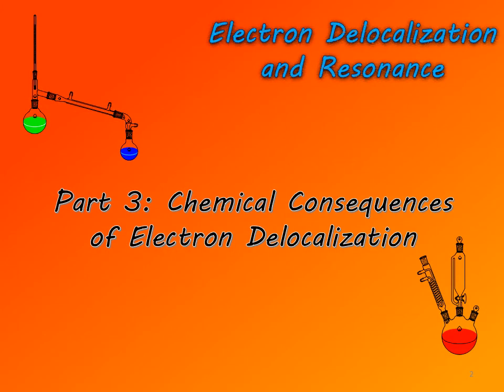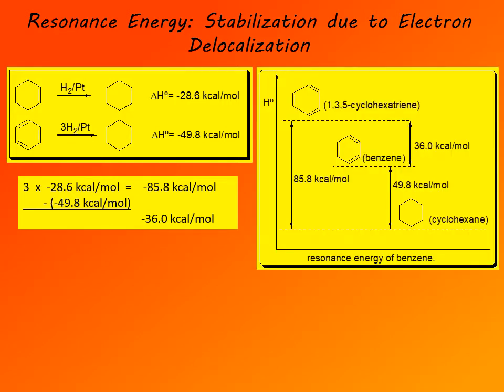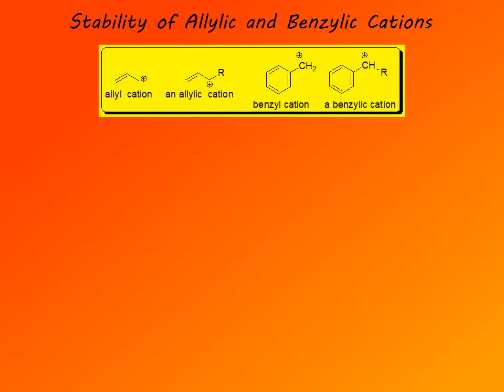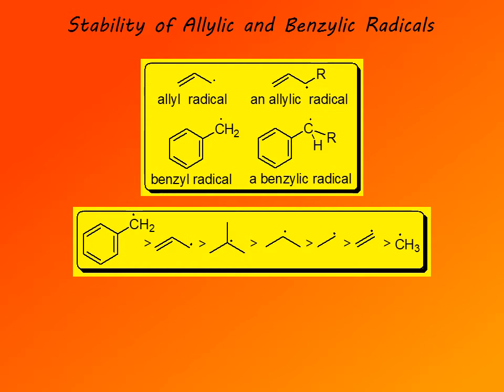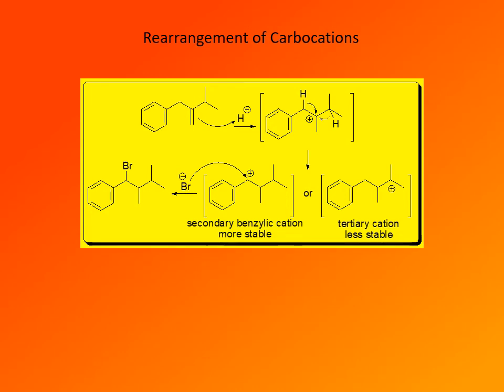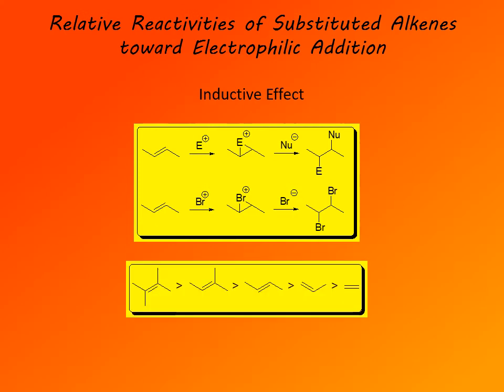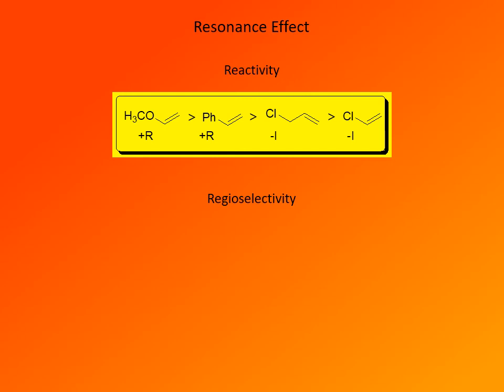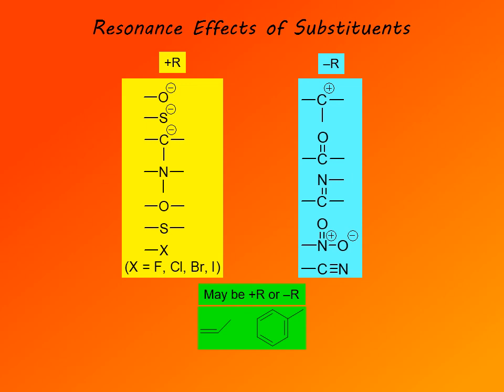17 3 Chemical Consequences of Electron Delocalization